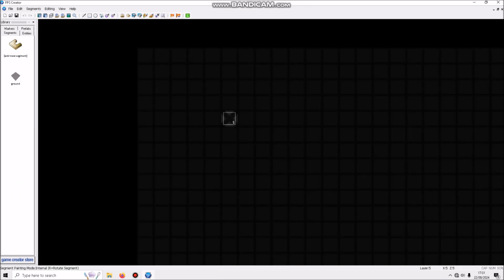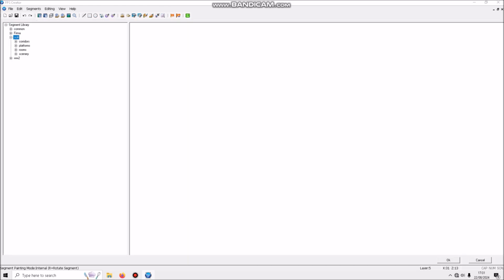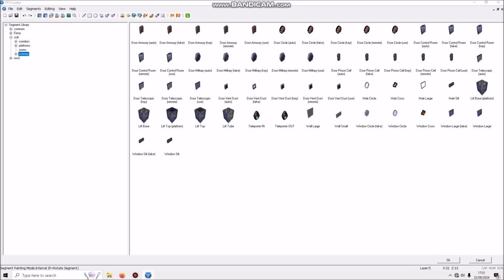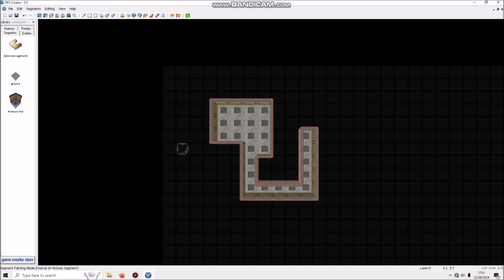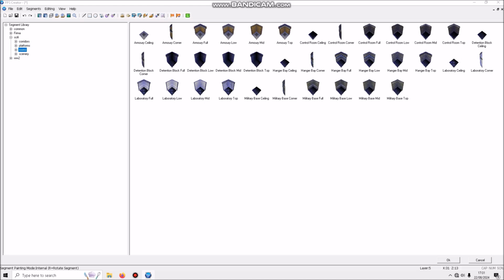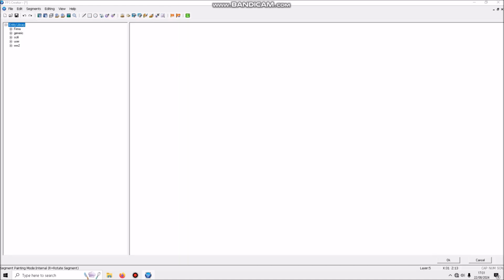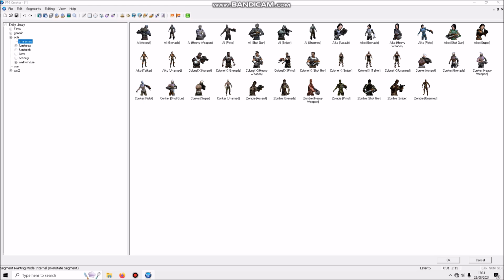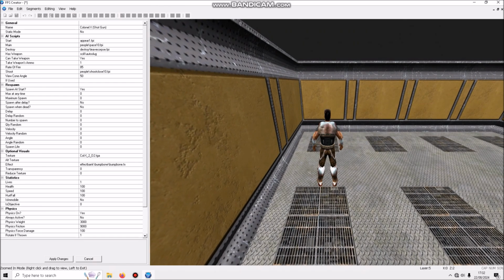FPS Creator - Classic first person shooter app! Part 1 - Introduction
FPS Creator was launched in 2005 and this is an introduction to the tool and also a demo game I created. It's had some comprehensive updates. Worth a look as it's free and as well as a lot of dlc! Very easy to use. Create your own first person shooter games!